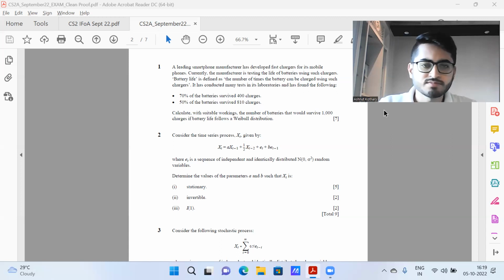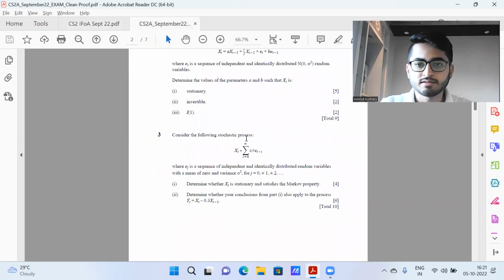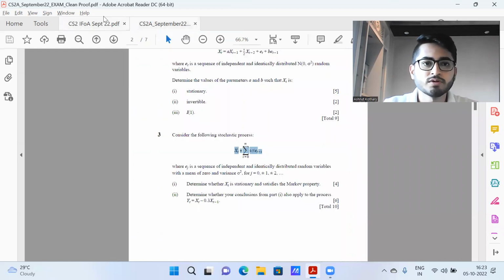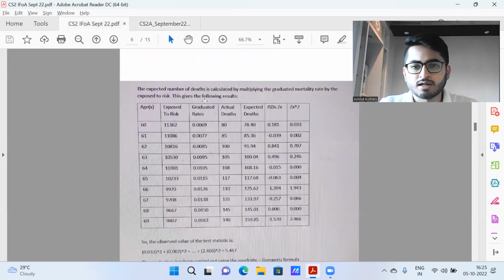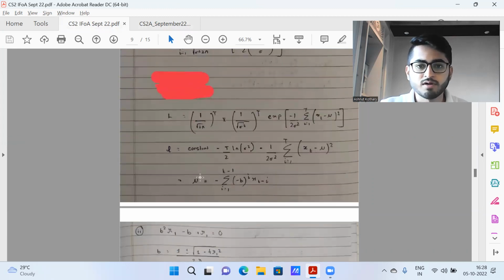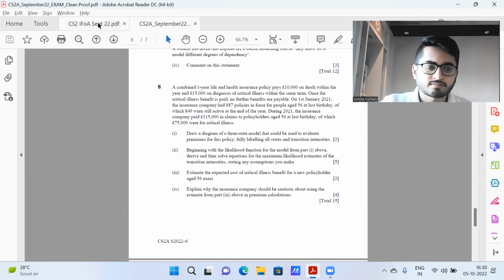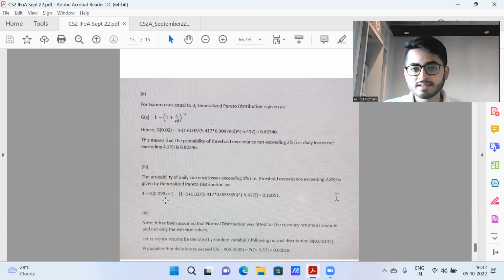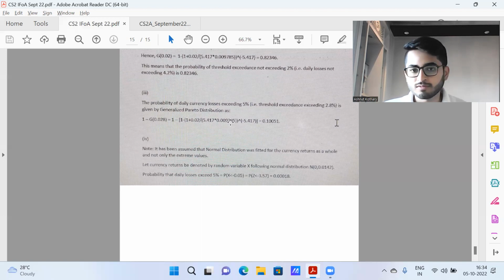IFoA September 2022 CS2 Paper A Solution Discussion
This video is extremely helpful for actuarial students preparing for paper CS2. This video covers the tentative solution of IFoA September 2022 CS2 A exam.